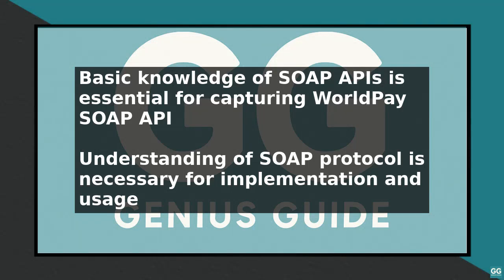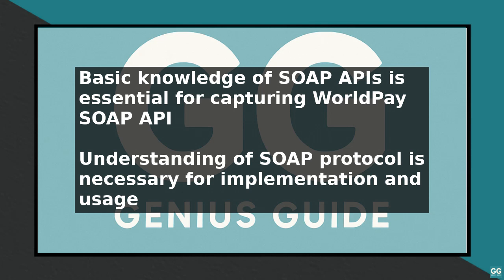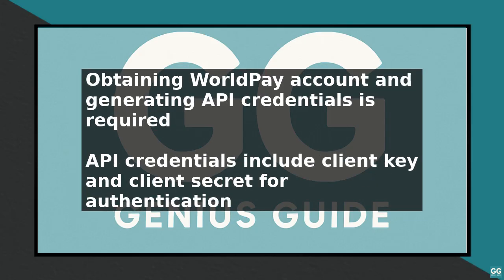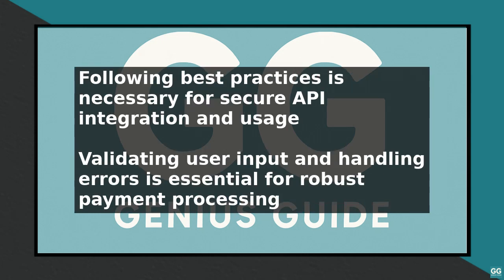How To Capture WorldPay SOAP API (2025)